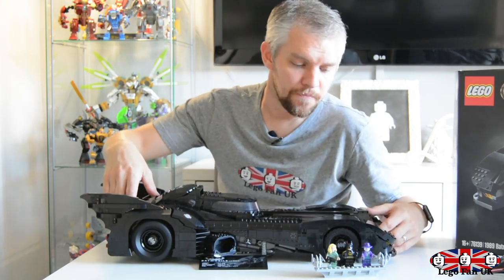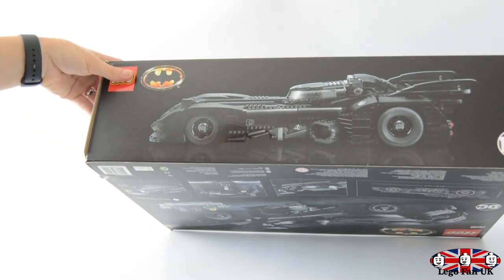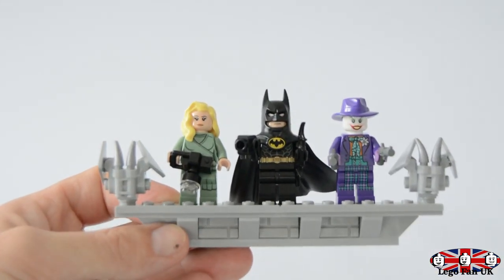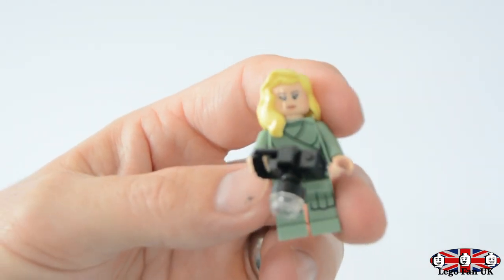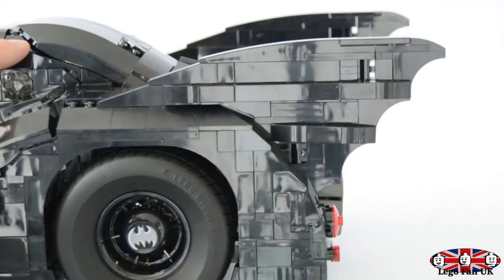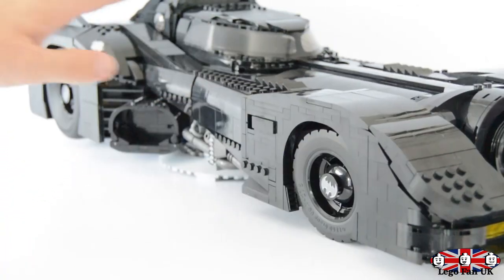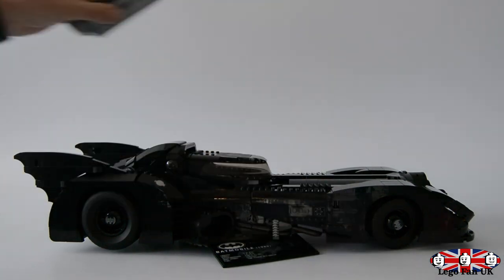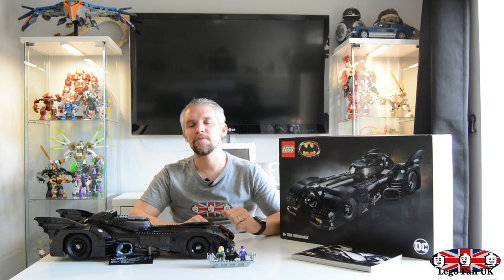LEGO 76139 DC UCS 1989 Batmobile - Should you buy it?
After some awesome "Building Across The Pond" live-streams I bring to you my thoughts and review of LEGO UCS 76139 the 1989 Batmobile! Myself and AandAHobbies built this over several live streams, we had some really good conversations and some really fun times, interacted on the chats with some really nice people.

This is an amazing set featuring the 1989 Tim Burton's Batmobile with a turntable stand and 3 exclusive Minifigures with a buildable stand. Batman, The Joker and Vicki Vale are all exclusive to this set.

3306 pcs
£219.99 GBP
$249.99 USD
$299.99 CAD